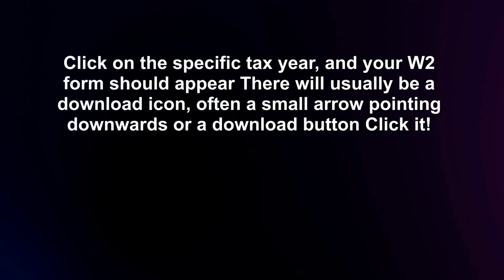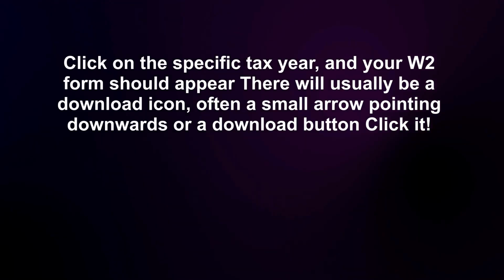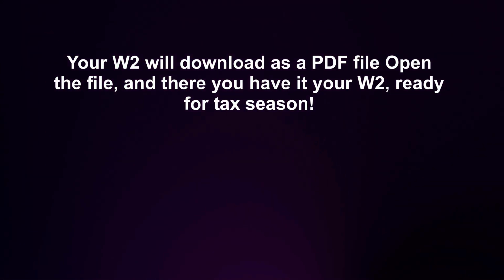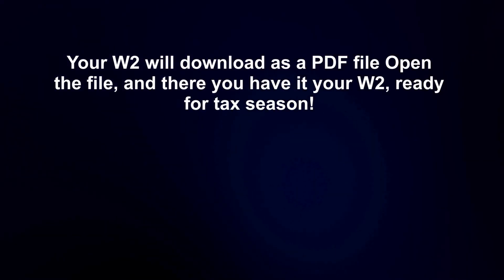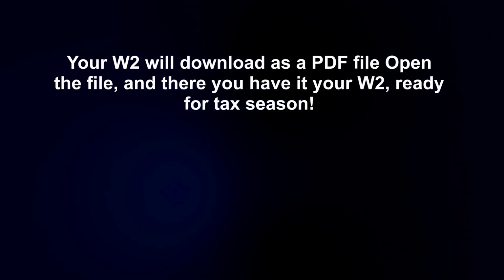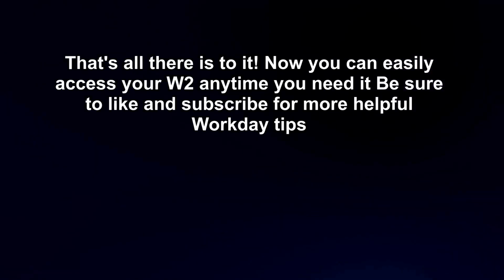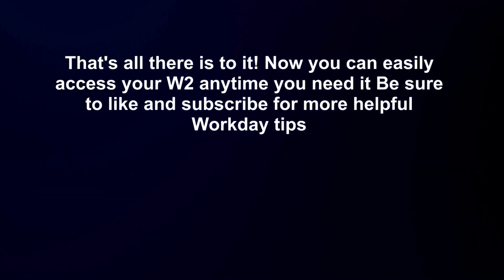How To Get Your W2 On Workday - UPDATED!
How To Get Your W2 On Workday explains the process of accessing and downloading your W2 tax form from Workday, providing detailed instructions and screenshots for easy navigation.

00:00 Intro
00:06 Workday Login
00:12 Homepage Search
00:18 Search "W2"
00:23 My Tax Documents
00:27 Select Tax Year
00:33 Download W2
00:38 W2 as PDF